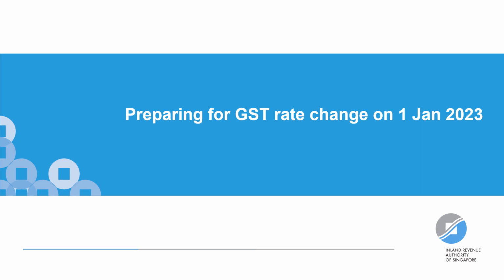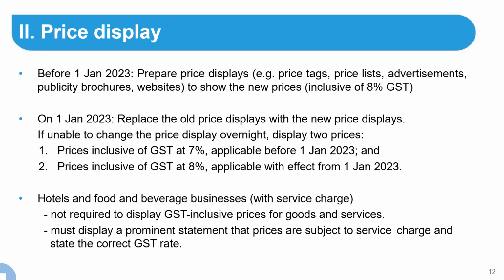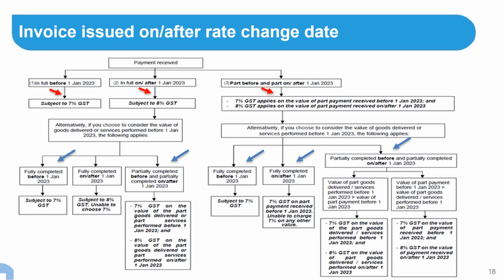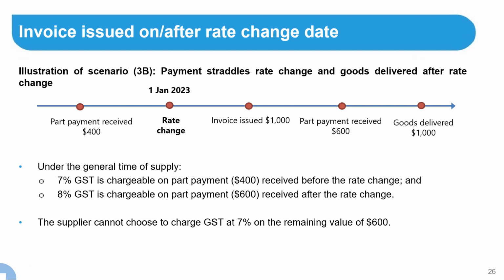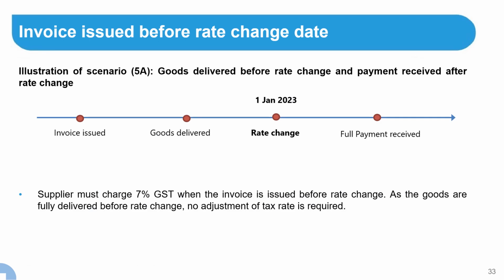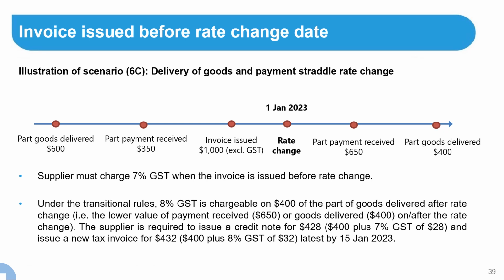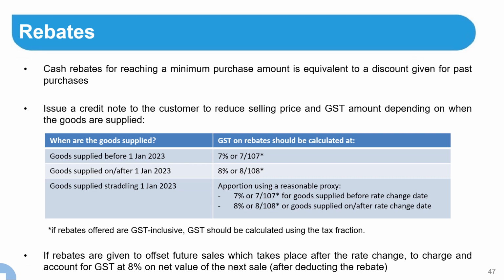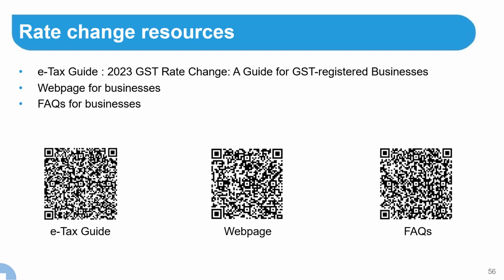Preparing for GST Rate Change on 1 Jan 2023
GST will be raised from 7% to 8% with effect from 1 Jan 2023. This educational video covers the basics of what you need to know and do to be ready for the rate change on 1 Jan 2023.

Timestamps:
00:00 – Agenda
01:12 – Introduction
02:31 – Checklist
31:49 – Other operational and compliance matters
39:39 – Resources

Reproduction or redistribution of part or all of the contents in this video in any form is prohibited. The content in the video is accurate at the time of production of the video. While every effort has been made to ensure that this information is consistent with existing law and practice, should there be any changes, IRAS reserves the right to vary our position accordingly.

for the latest information.